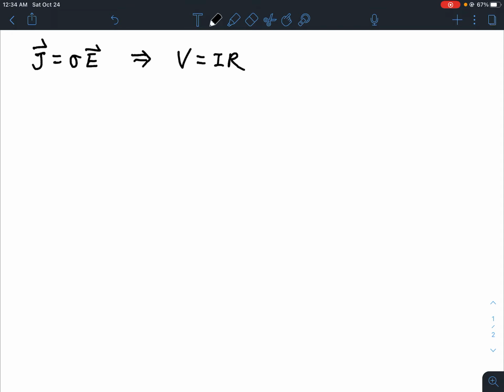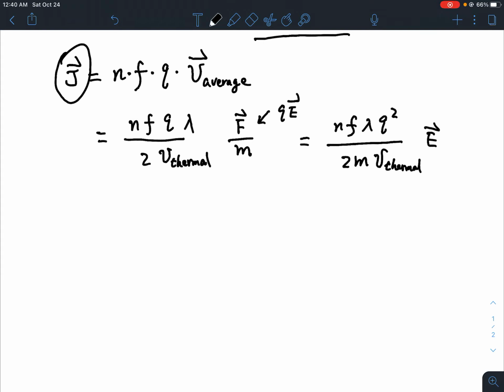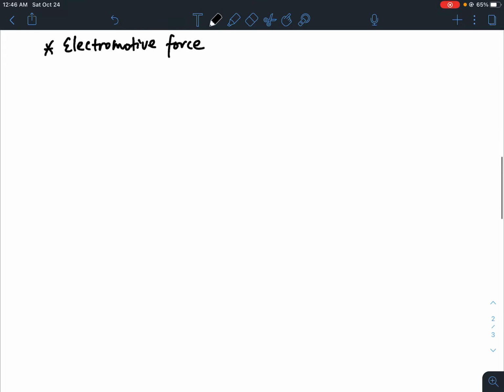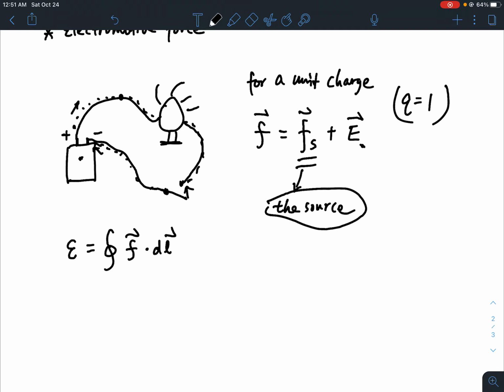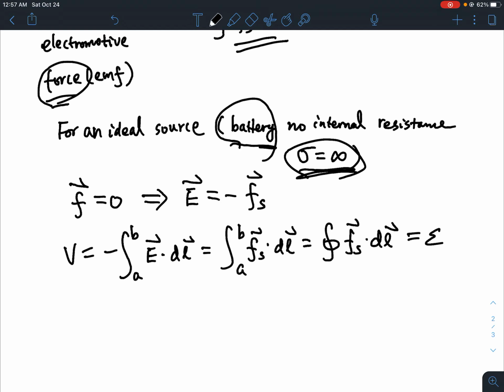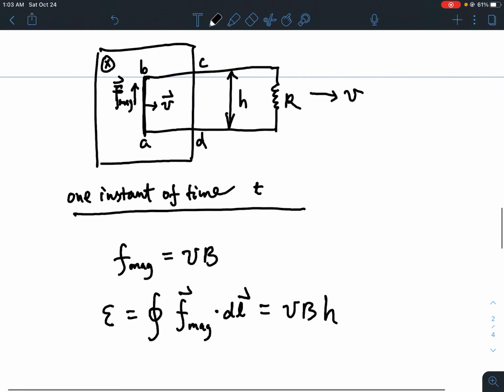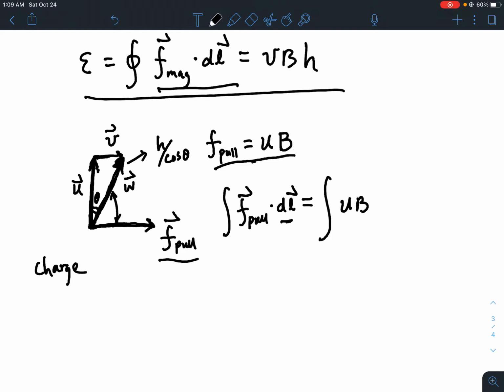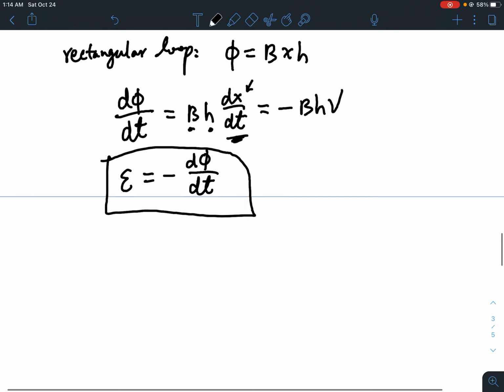PHYS 405 Lecture 25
collision model of conductivity, emf, motional emf